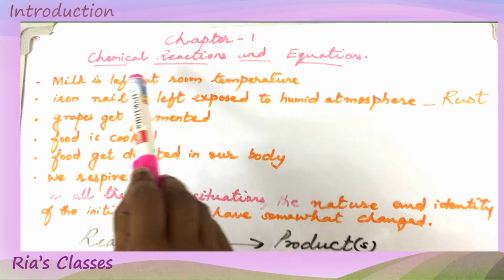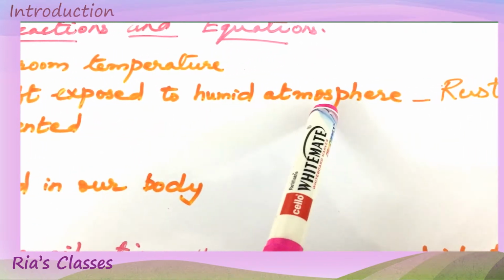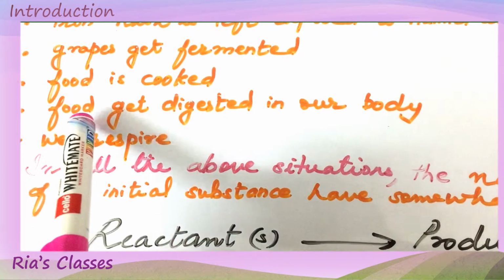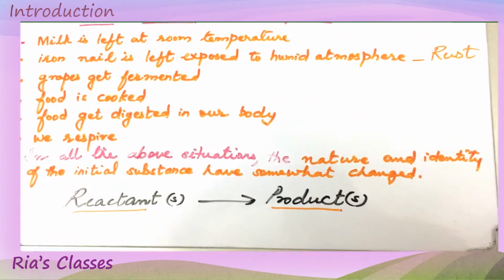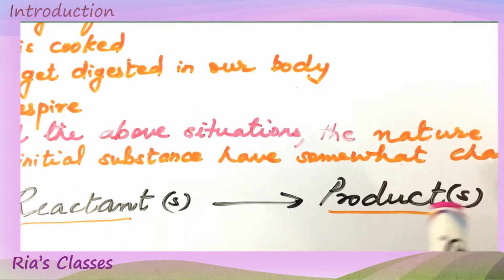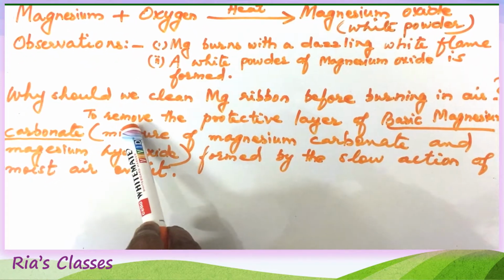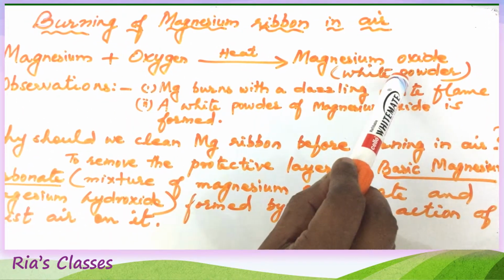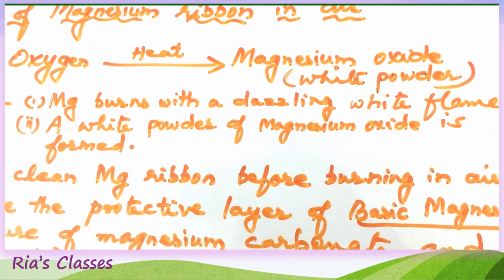CLASS 10th CHEMISTRY- Chapter 1, (Part 1) - Chemical Reactions and Equations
Introduction to Chapter 1 of Class 10th chemistry, Part 1, NCERT